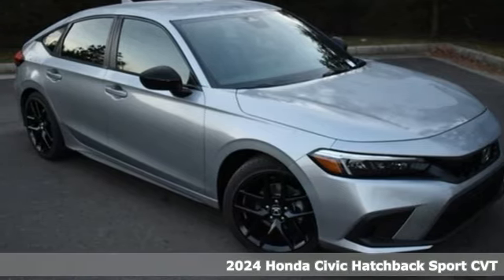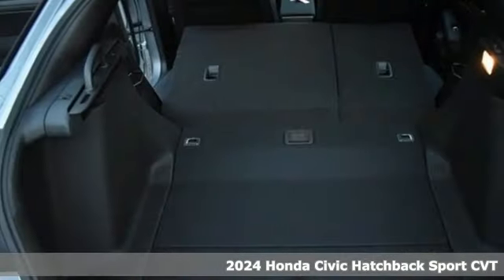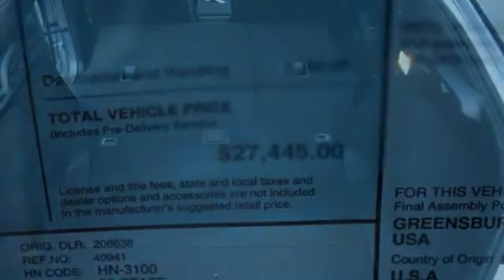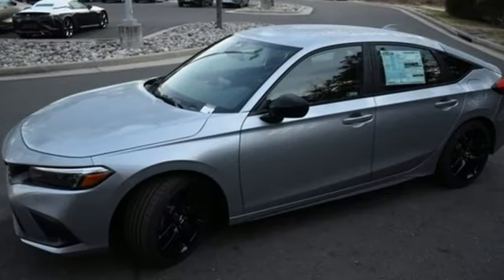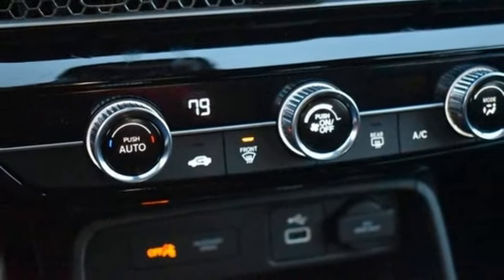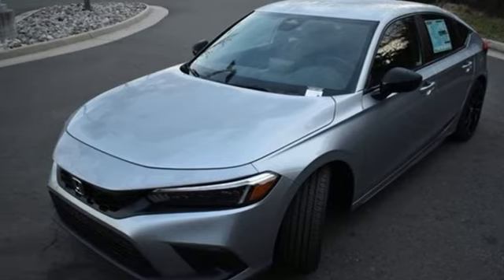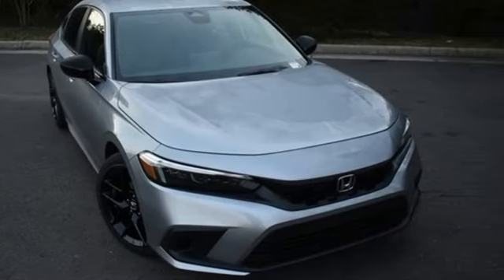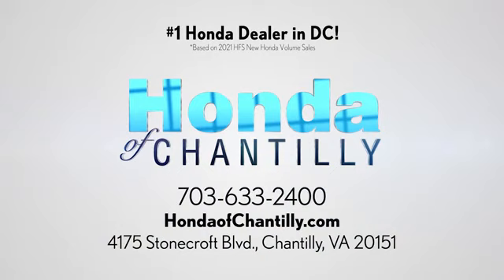New 2024 Honda Civic Washington DC MD Chantilly, DC HCRE014300 - SOLD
Year: 2024
Make: Honda
Model: Civic
Trim: Sport
Engine: 2.0L I4 DOHC 16V
Transmission: CVT
Color: Silver
Interior: Black
Stock #: HCRE014300
VIN: 19XFL2H89RE014300

Address:
4175 Stonecroft Boulevard